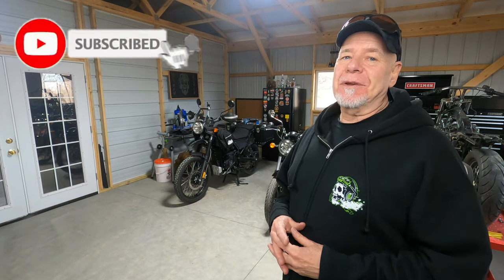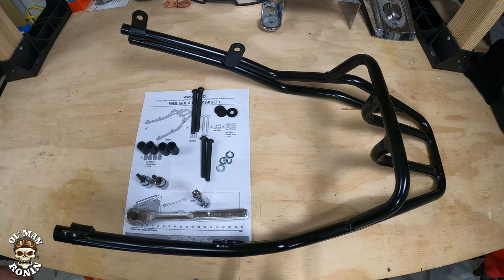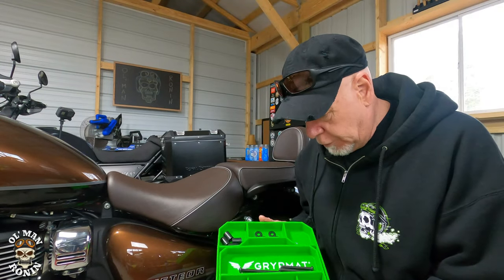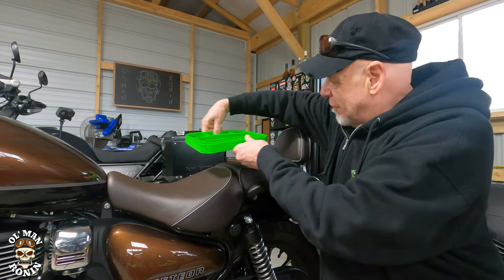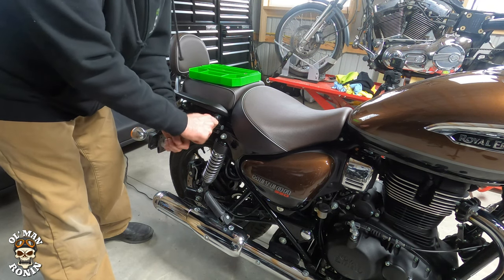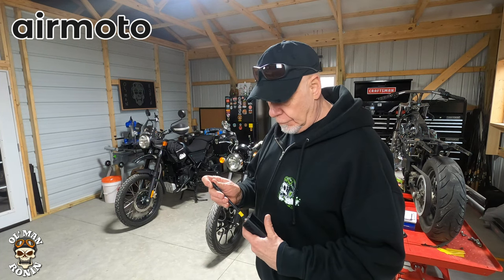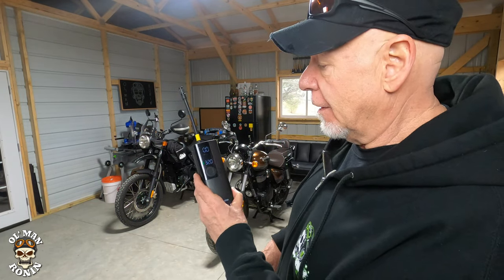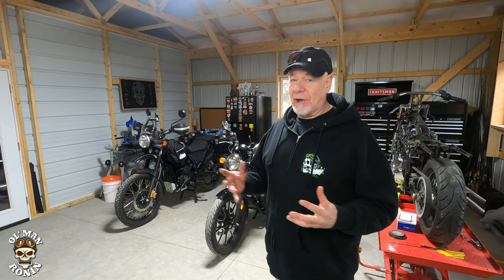Tips & Tricks Givi Luggage Rack Installation Meteor 350 | Ol' Man Ronin (S4,E15)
Tips & Tricks Givi Luggage Rack Installation Meteor 350! Ol' Man Ronin guides you through the installation of the Givi Luggage Rack for the Royal Enfield Meteor 350.

If you can't wait, follow this link for the Airmoto Smart Air Pump

The Olympia Seattle Jacket is the all-round jacket for riders looking for a 1 outfit solution for year round riding. With a removable thermal liner and waterproof outer shell, the Seattle jacket can get you through the cold weather. Olympia includes CE Level 2 elbow and shoulder work with a CE level 1 back protector when things go wrong.

Piranha Facebook @PiranhaEyewear
Piranha Instagram @piranhaeyewear

Ol' Man Ronin T-Shirts & Stickers AVAILABLE NOW:

The Bike featured in the Video:
2018 Royal Enfield Himalayan

Enfield Accessories Solid Pro Mount Kit:
Email For Info:

Some links featured are affiliate links to Gadgets, Gizmos & Equipment I use when riding and of course filming and with your help I could generate a small commission for the channel AND it won't add anything to your purchase.